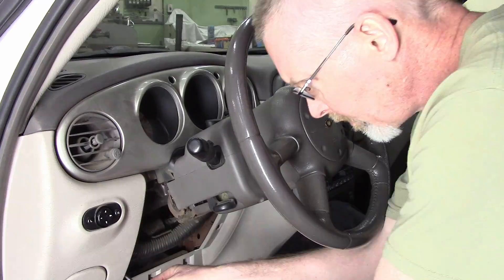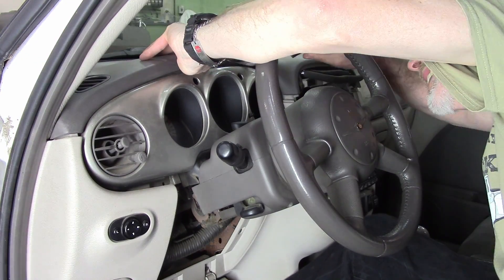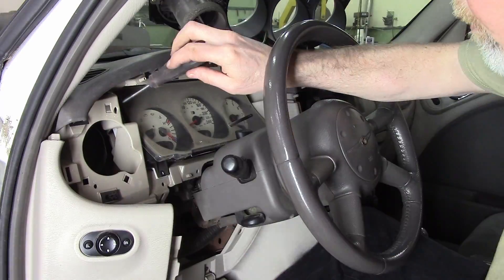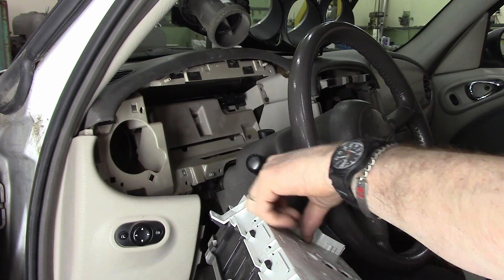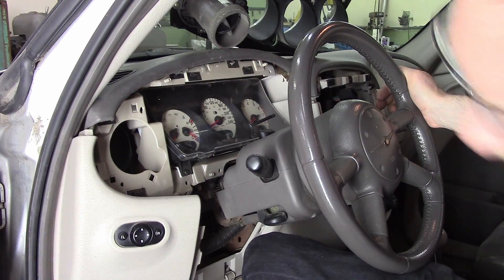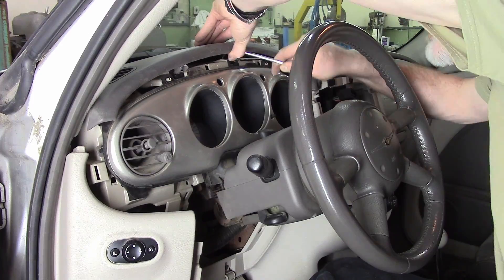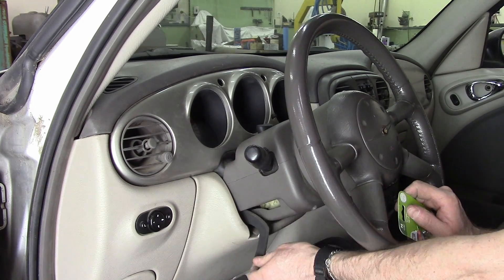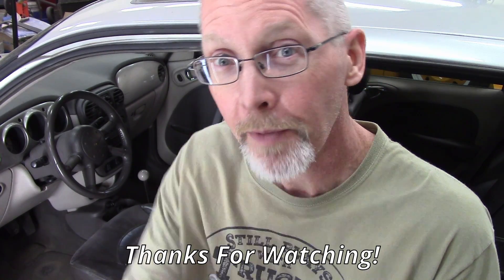PT Cruiser Dash Lights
If there is one thing about working on this car, it's that's it's consistently unpleasant to do so.  Now we have dash lights.